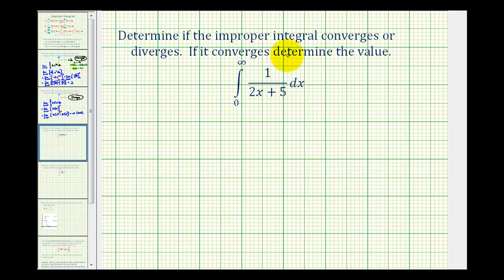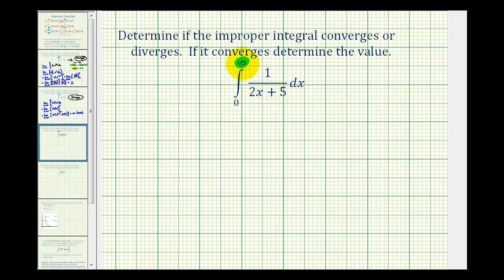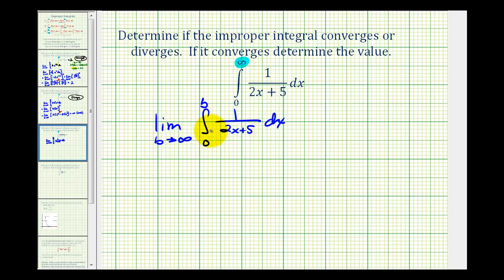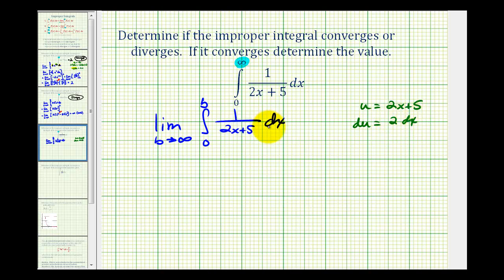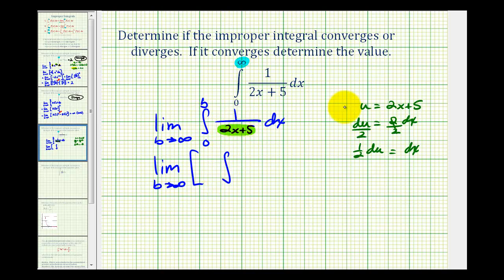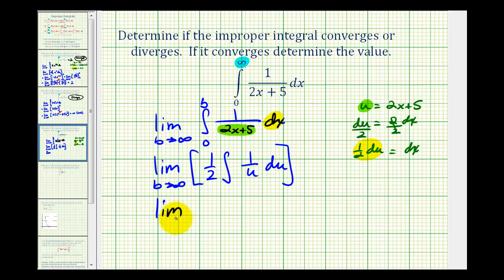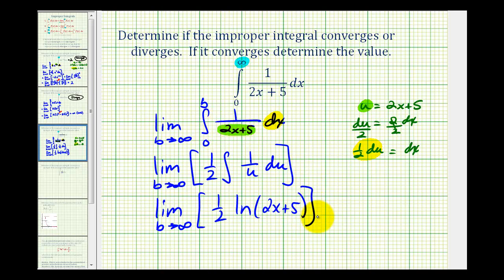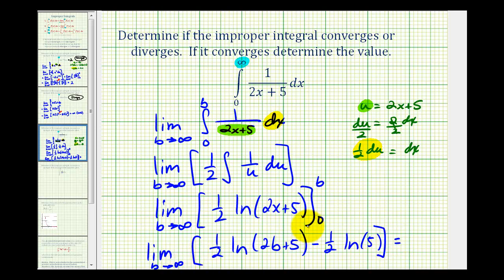Ex 3: Improper Integrals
This video provides an example of determining if an improper integral converges or diverges.